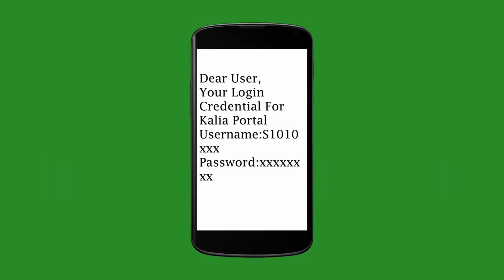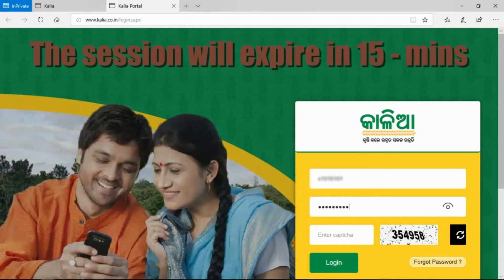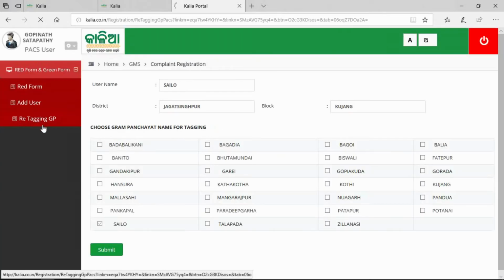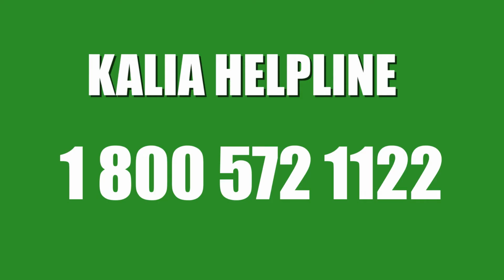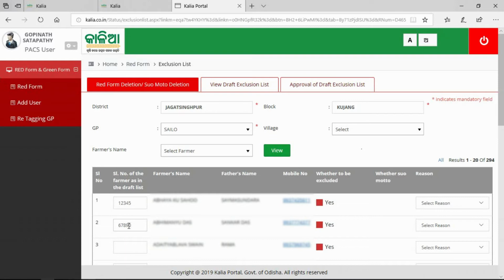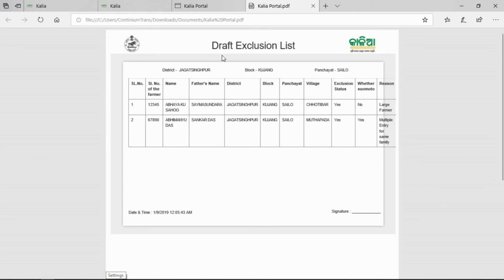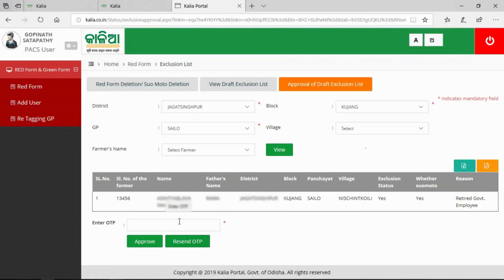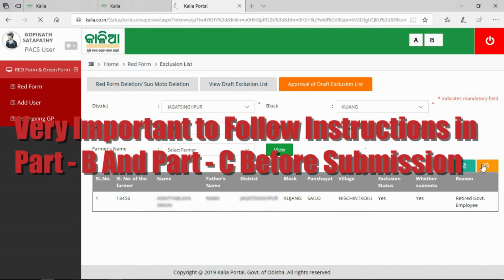କାଳିଆ ପୋର୍ଟାଲରେ ନାମ ବାଦ୍ ଦେବାର ପ୍ରଣାଳୀ | Data Entry on KALIA Portal: Red Form/Suo Moto Deletion